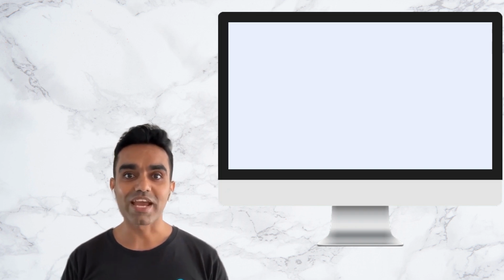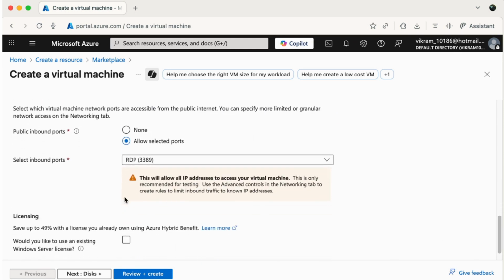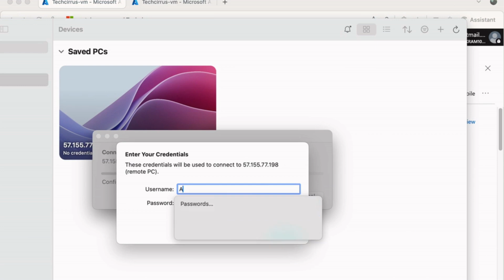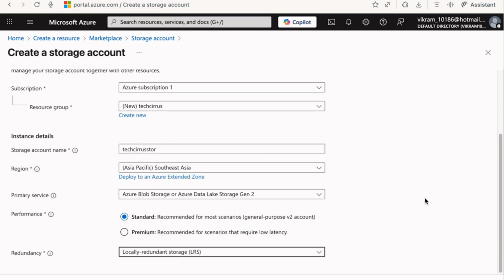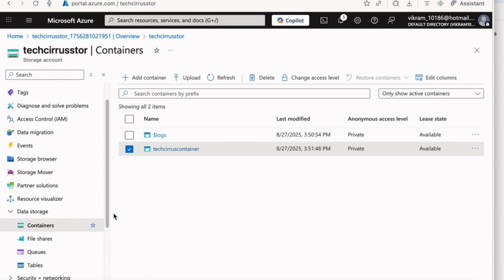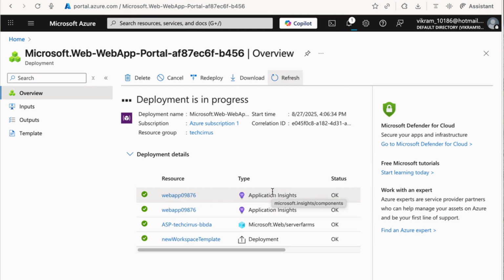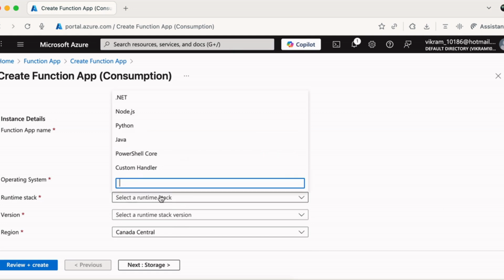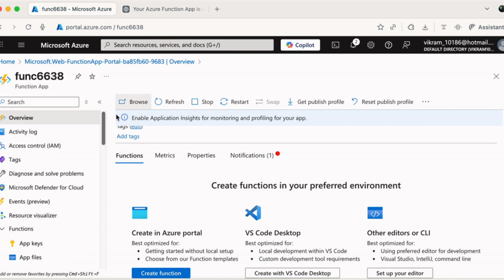Azure Compute & Storage in Action | App Service + Functions + Blob - Hands-on Demo (AZ-900)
Follow this step-by-step hands-on demo covering Azure Virtual Machine, Storage, Web App, and Functions—key skills for the AZ-900 exam & real-world cloud projects. Watch, try, and ace your Azure learning journey.